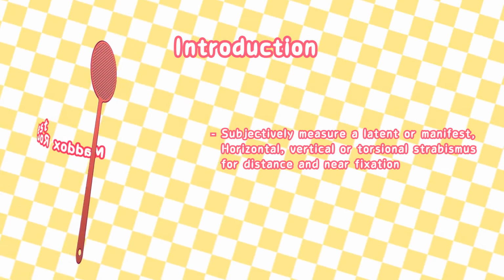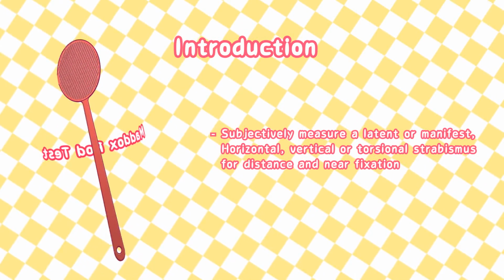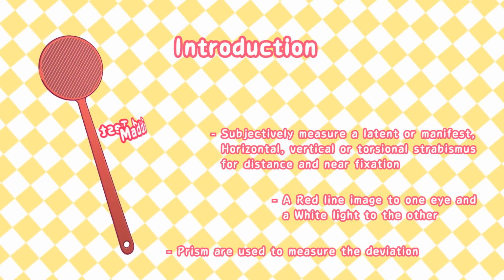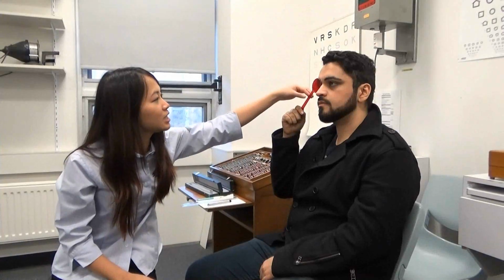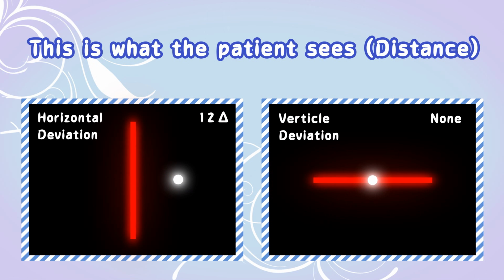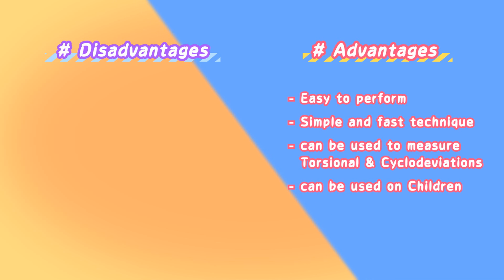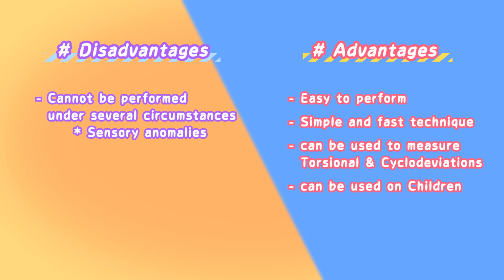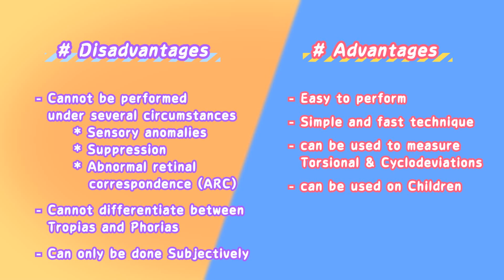Maddox Rod Test (Tutorial)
ORT5CLA Assignment
25/9/2014